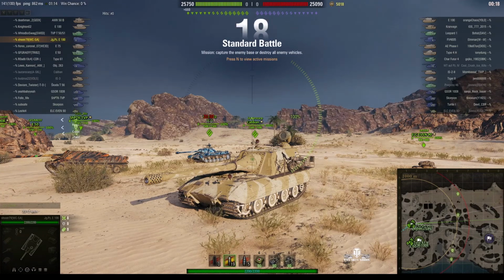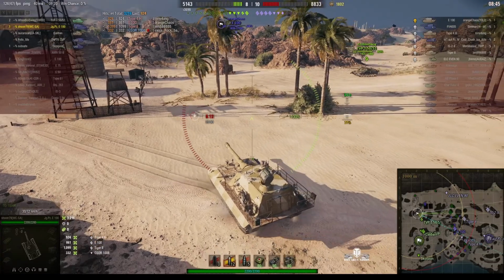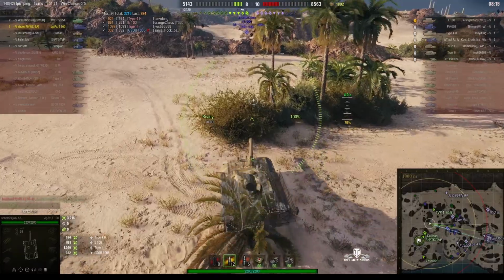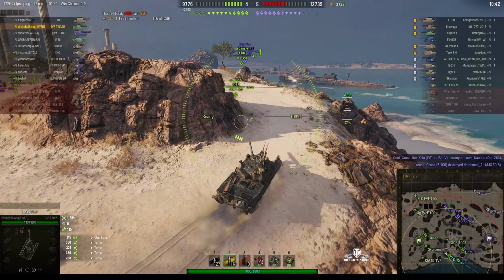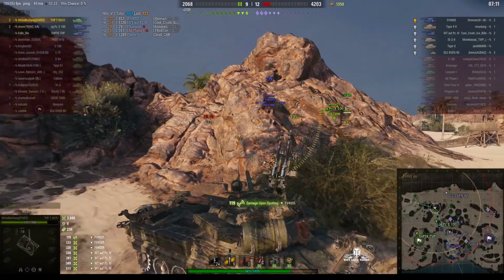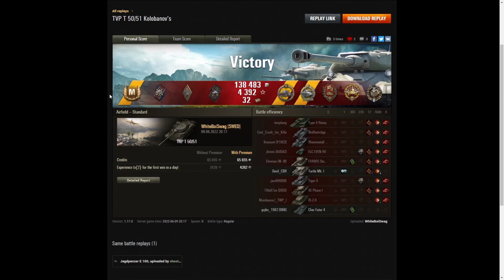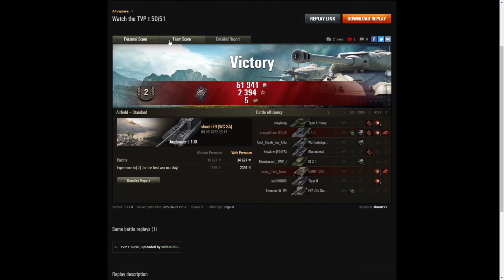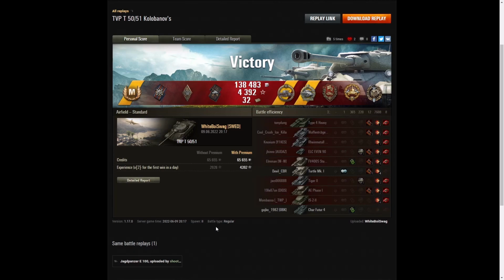Jagdpanzer E 100 & TVP T 5051 - shootr79 [WC-SA] & WhiteBoiSwag [SWED]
The replays are from 9 June 2022 on Airfield. The players were shootr79 [WC-SA] in the Jagdpanzer E 100 and WhiteBoiSwag [SWED] in the TVP T 50/51.

Video Contents
00:00 Intro
00:11 Jagdpanzer E 100
09:48 TVP T 50/51
24:58 Results
27:50 Armor
29:10 Modules